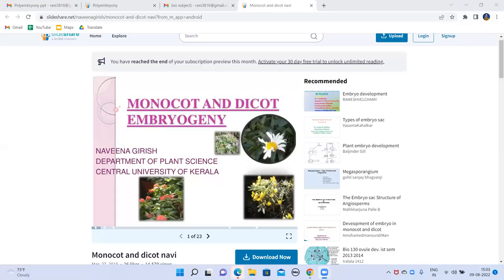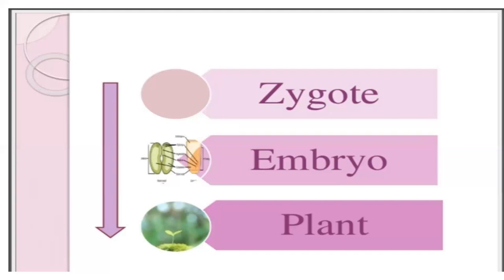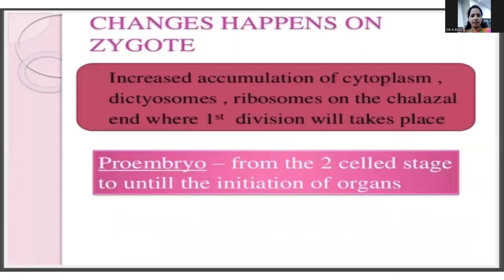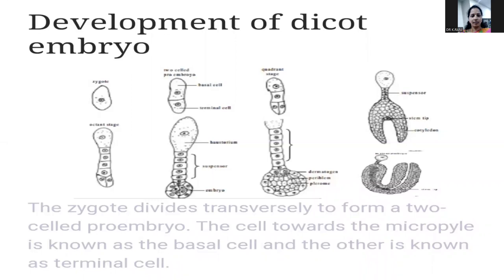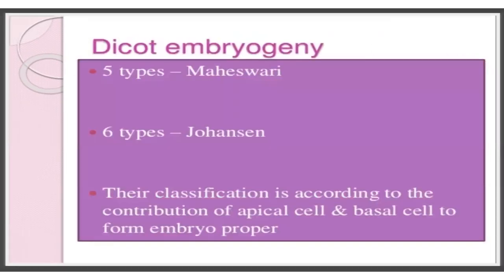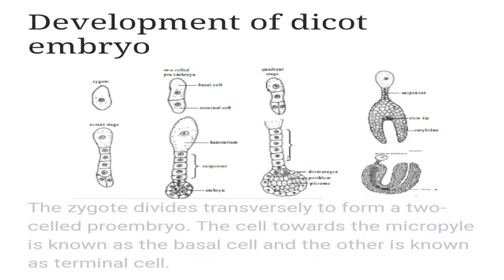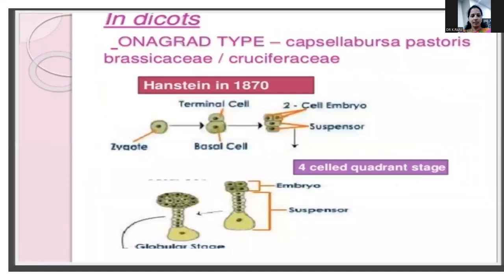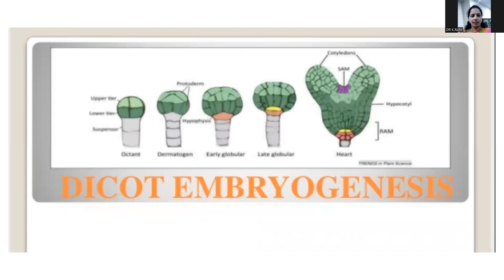CPGET BOTANY - EMBRYOGENESIS IN DICOTS & MONOCOTS- Dr.K.RANI ASST.PROFESSOR, GDC(A), SIDDIPET